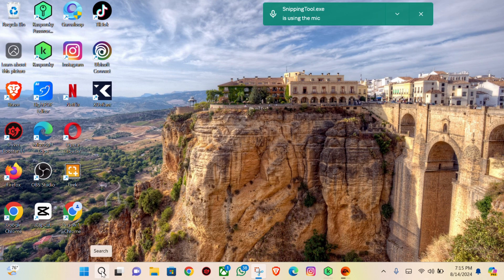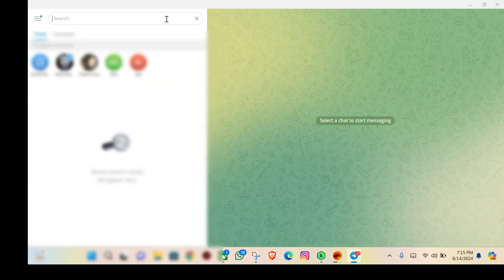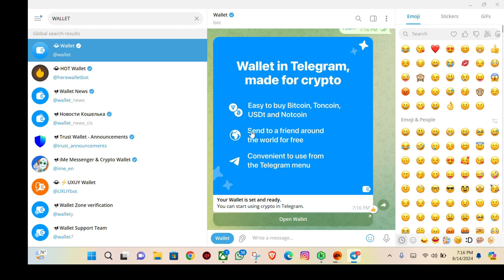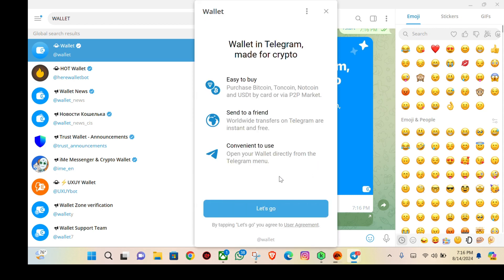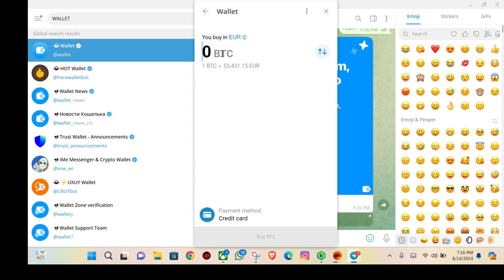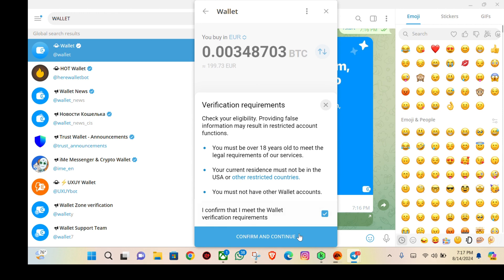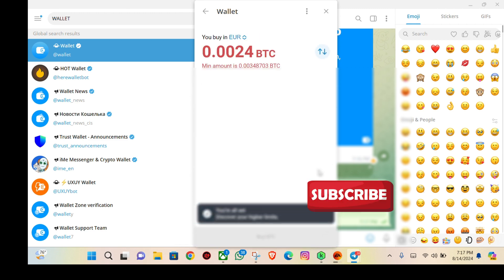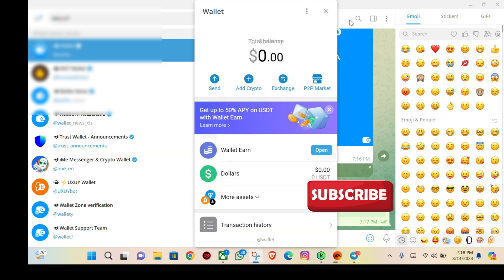How to Create a Crypto Wallet without ID Verification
I make tutorial videos on how to grow your online influence and make money at the comfort of your home.

1. In this informative video, we will guide you through the process of creating a cryptocurrency wallet without the need for ID verification. Learn the essential steps to securely set up your wallet, ensuring your digital assets are protected while maintaining your privacy. This tutorial is perfect for those who value anonymity in their cryptocurrency transactions. Join us as we explore the best practices for managing your crypto wallet effectively.

2. Discover the straightforward method of establishing a cryptocurrency wallet without undergoing ID verification in this comprehensive video. We will walk you through each step, highlighting the importance of security and privacy in the digital currency landscape. Whether you are a beginner or an experienced user, this guide will equip you with the knowledge to manage your crypto assets safely and anonymously.

3. This video provides a detailed tutorial on how to create a cryptocurrency wallet without the necessity of ID verification. We will cover the key steps involved in setting up your wallet while emphasizing the significance of maintaining your privacy in the world of digital currencies. Ideal for anyone looking to navigate the crypto space securely, this guide will help you take control of your financial future.